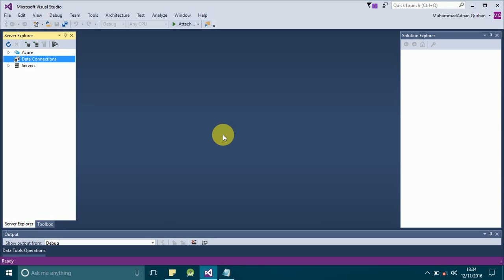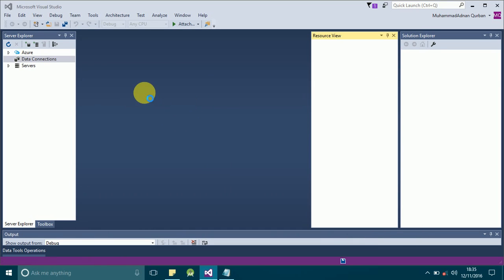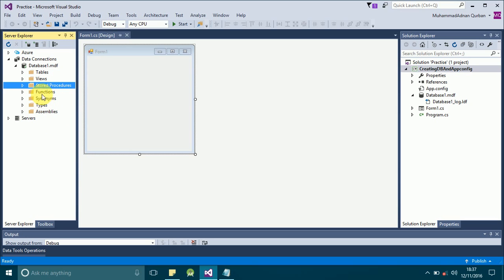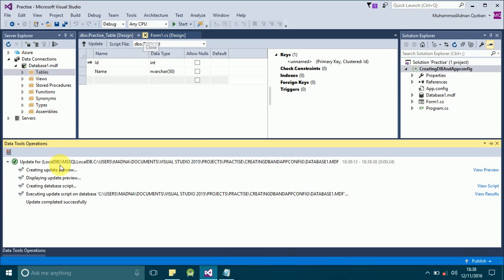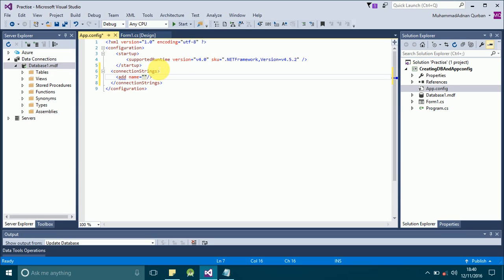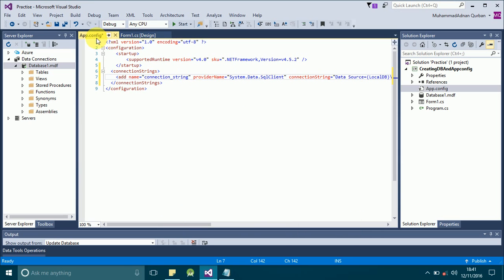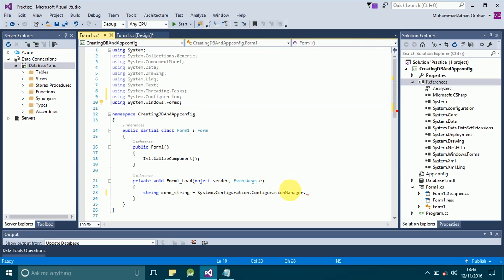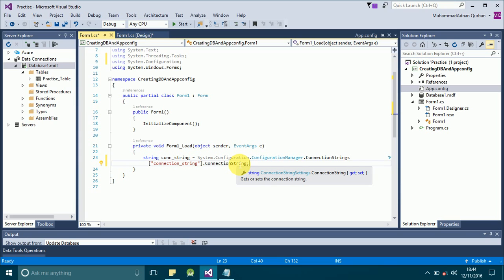How to store connection string of Database in app.config file?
This video contains a detailed method of creating database in visual studio 2015. It also includes how to define connection string in app.config file as well as how to retrieve that connection string from the app.config file in our application. Do Comment if you have any query. And more videos will be uploaded soon.